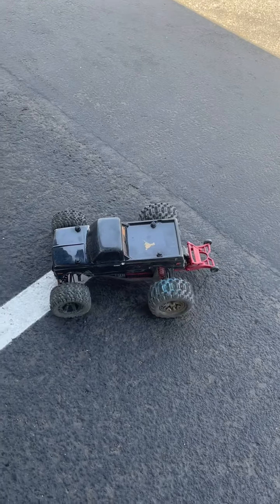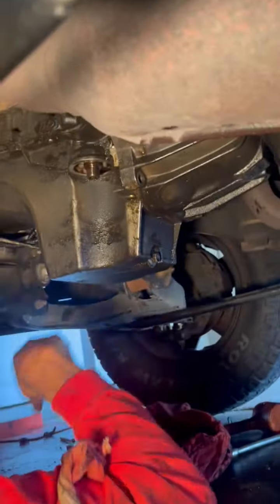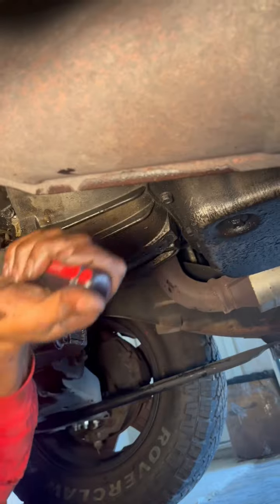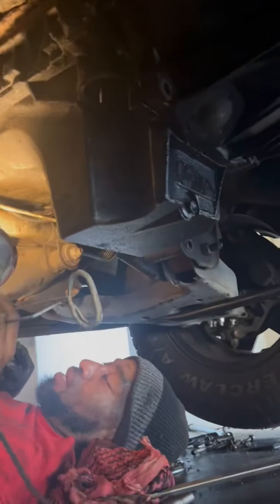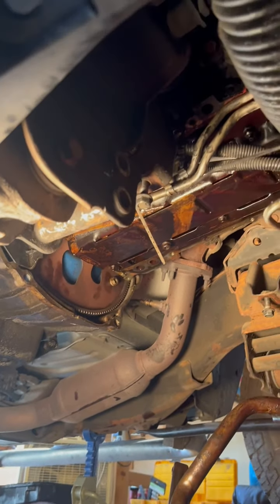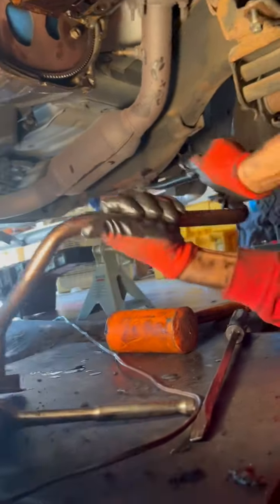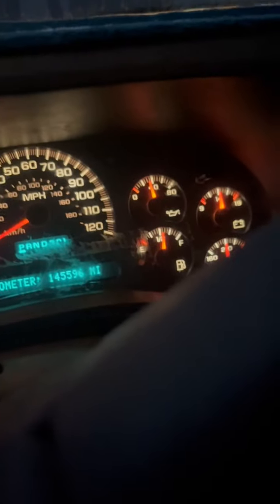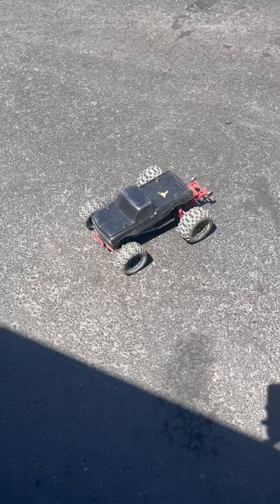2003 Silverado 5.3 low oil pressure $5 plus work fixed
I lost all oil pressure in my Silverado after I  cleaned my lifters and rods and did a engine flush. It stopped the clicking sound but I guest all the gunk around the seal was keeping it sealed. It failed once flushed. It’s the pickup tube o ring. $5 fix